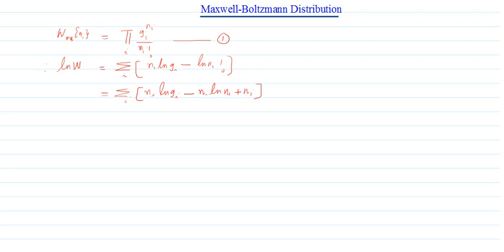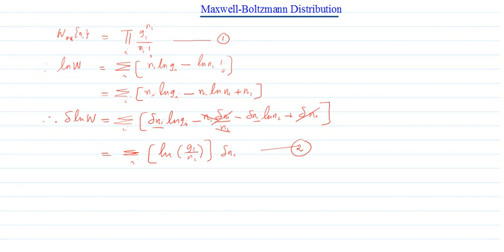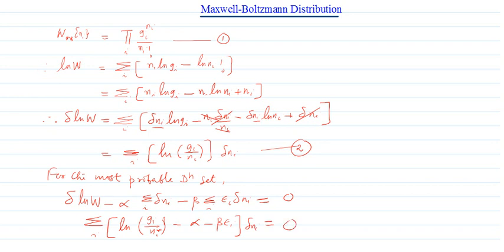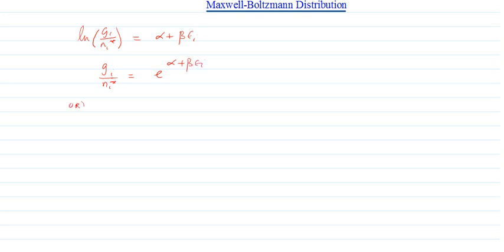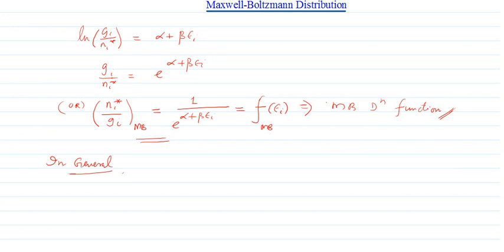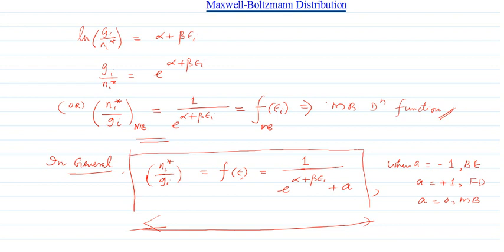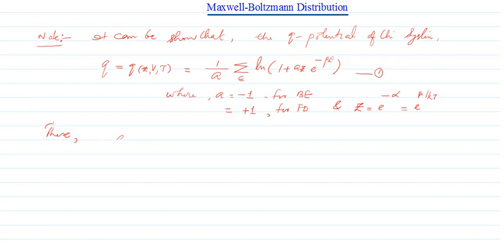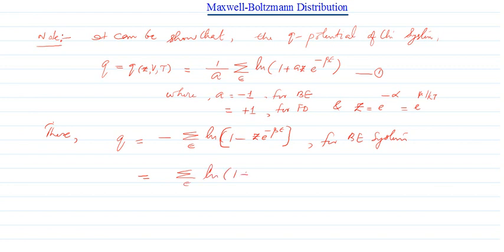Maxell Boltzmann Distribution function